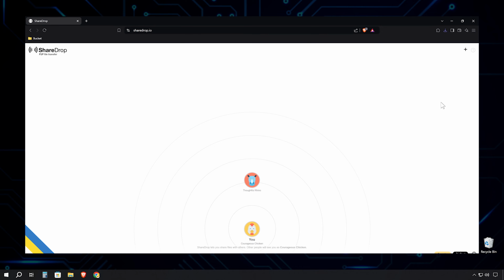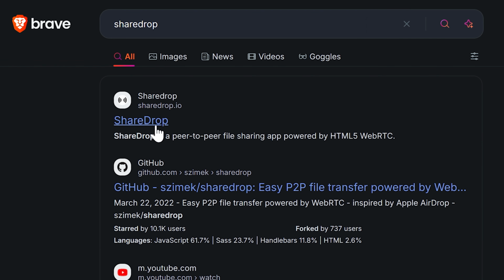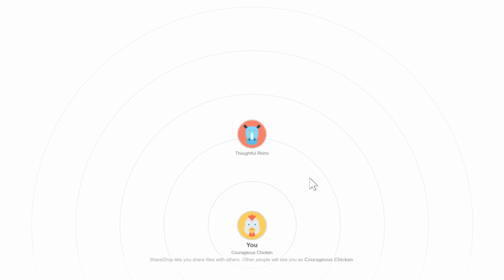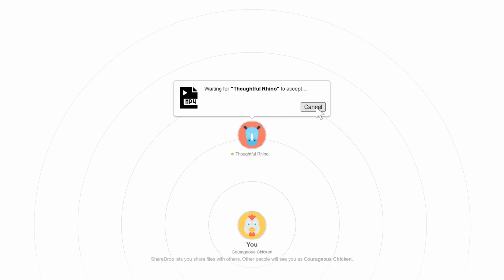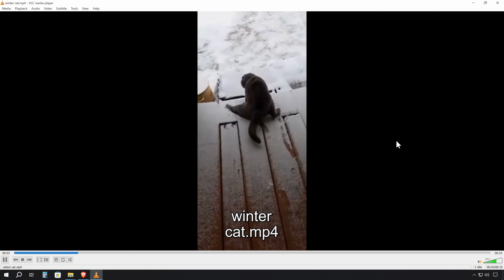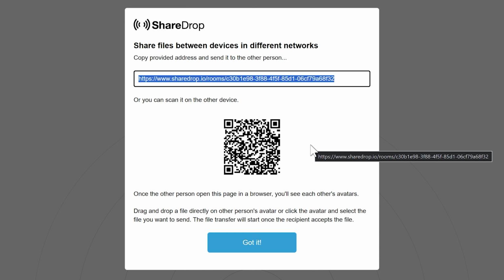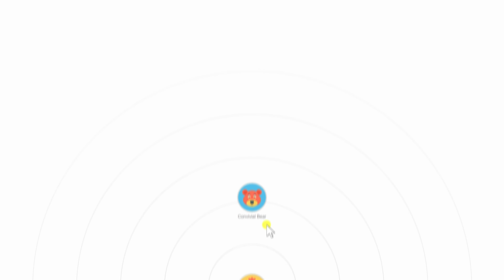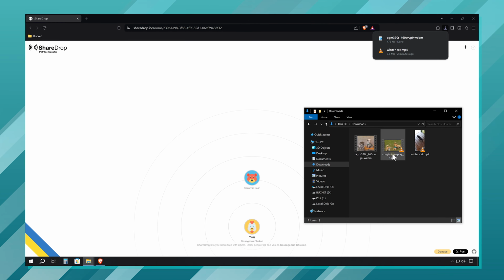How to Transfer Files Between Two Laptops over Wi-Fi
In this video I will show you how to use ShareDrop.io, a browser-based tool that lets you transfer large files between devices over Wi-Fi. I'll demonstrate how to send files between computers, and I'll also show you how to connect and share files with mobile phones using QR codes or URLs, making file sharing quick and seamless across all major platforms.